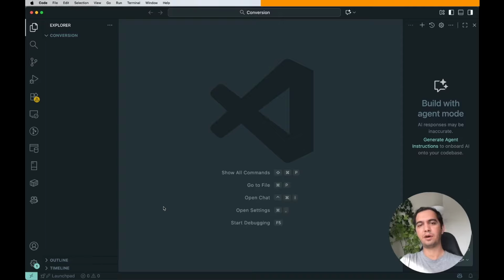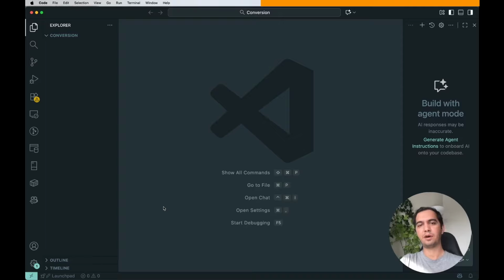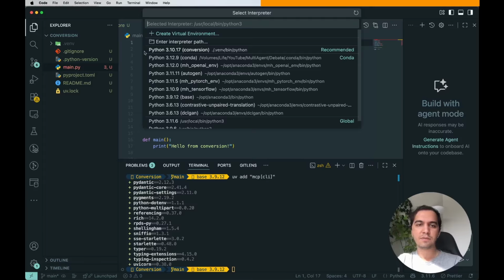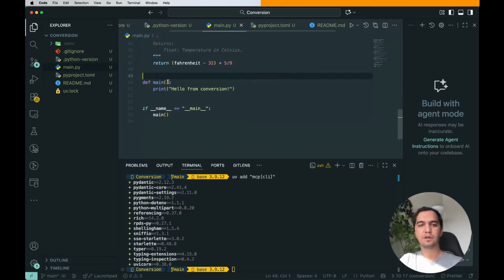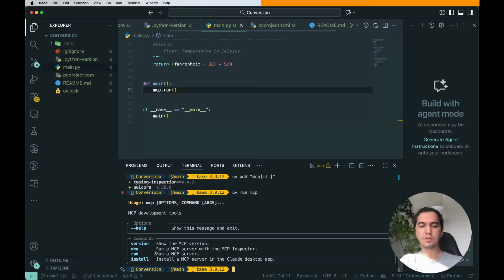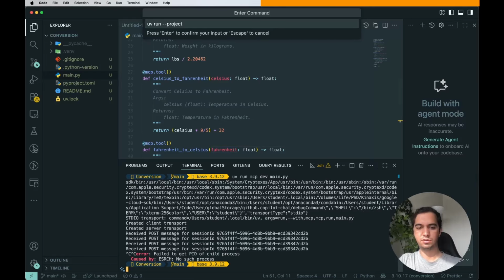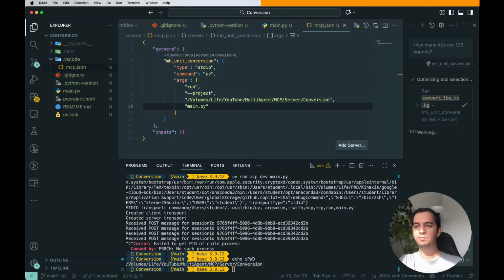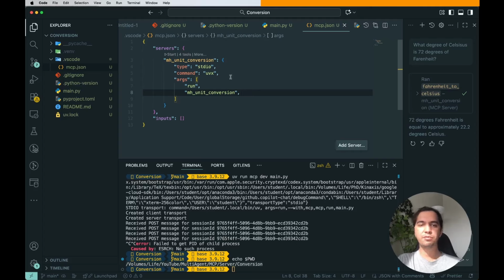Build an MCP Server in Python [2025] - Stop LLM Hallucinations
LLMs and AI agents like ChatGPT and Claude are powerful — but they hallucinate when they can’t access real tools. In this hands-on tutorial, you’ll learn how to build an MCP (Model Context Protocol) server in Python to give your LLMs and agents real capabilities — such as unit conversions, math operations and file reading.

🎯 Whether you’re working with VS Code, GitHub Copilot, or Cloud Desktop, you’ll see step-by-step how to:

-  Create and decorate tools using the Fast MCP library
-  Integrate them into ChatGPT/Claude or any LLM agent
-  Test your MCP server with the MCP Inspector
-  Connect your tool to VS Code’s MCP plugin
-  Avoid hallucinations and make your LLMs accurate and reliable

⏱️ Timestamps:
00:00  -  Intro and motivation
00:57  -  Big-Picture story of what we'll be doing
01:41  -  Intro to "uv" package and project manager in Python
03:26  -  Building tools for MCP server
04:53  -  What if there was no MCP?! Any alternative way?
06:22  -  How to develop the MCP server?
13:34  -  Working with "MCP Inspector" and testing our MCP server with it
15:56  -  How to integrate our MCP server in VS Code's Github Copilot
21:40  -  Is this in its best shape to publish? No! See the next video :)

📦 Tools & Frameworks
Fast MCP, uv / uvx, Python 3.10+, VS Code MCP, GitHub Copilot, MCP Inspector